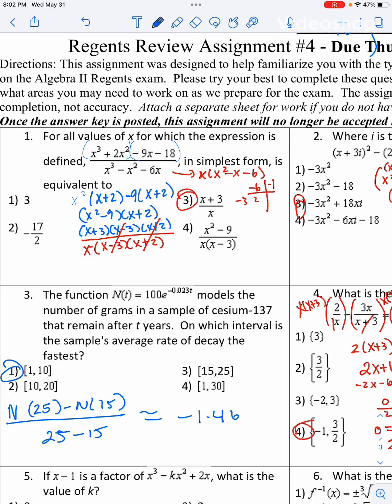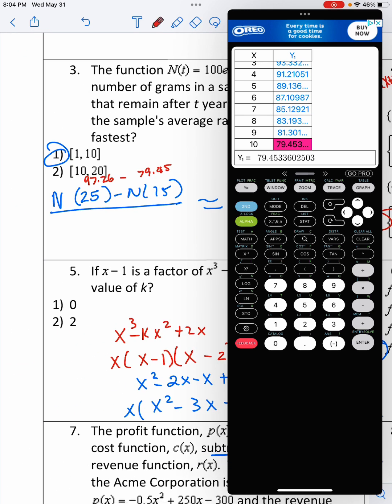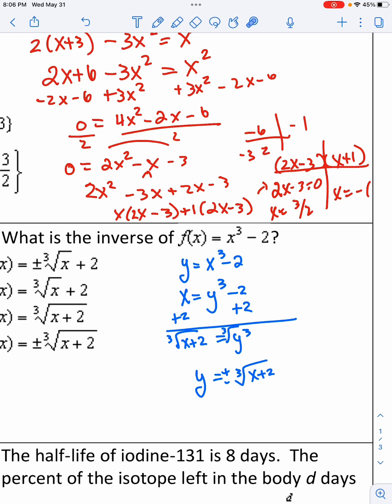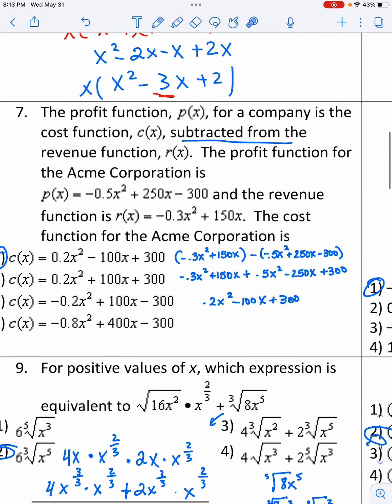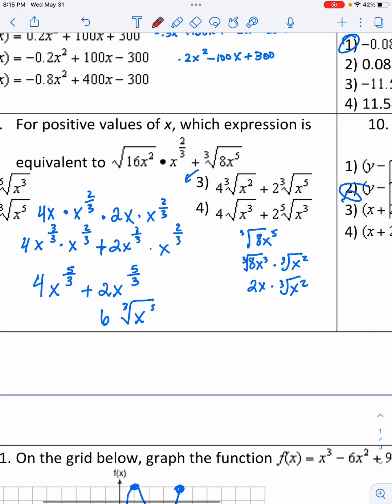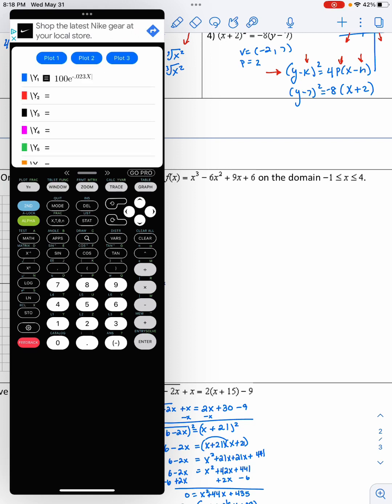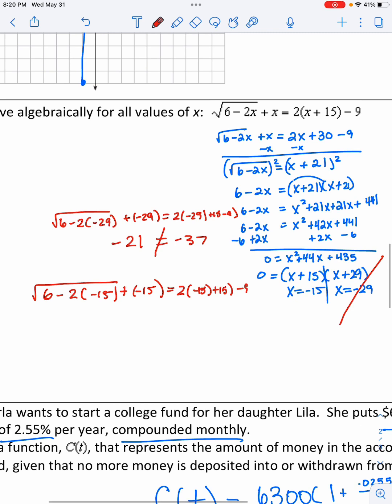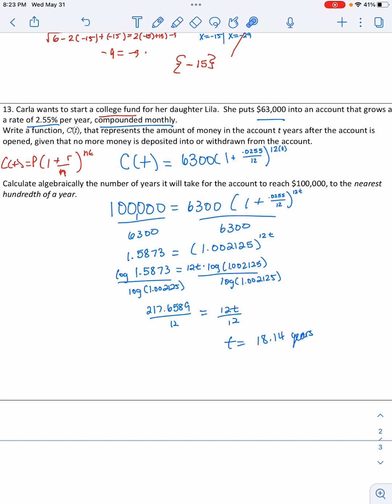Regents Review 4